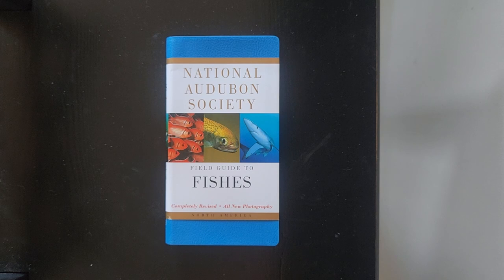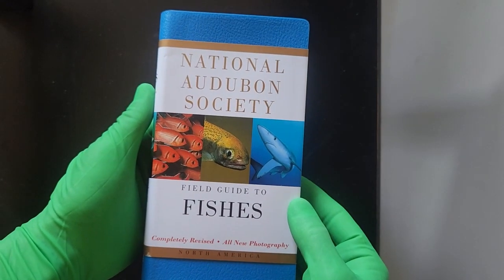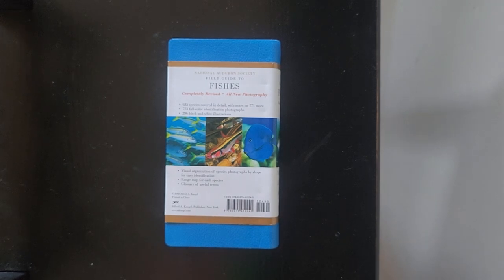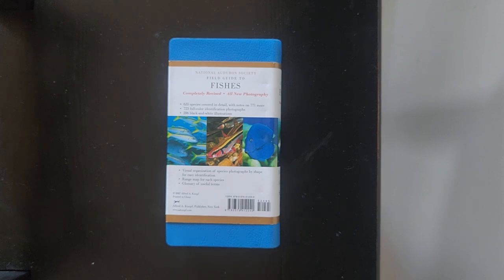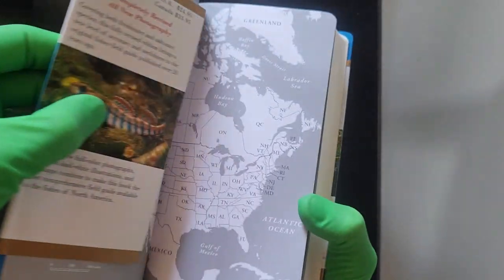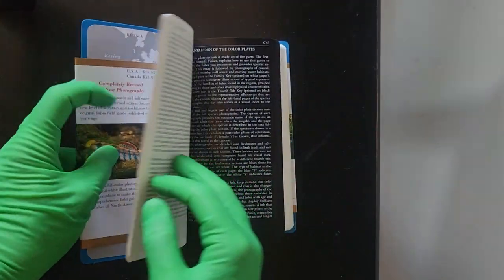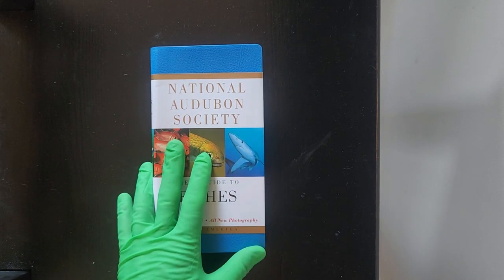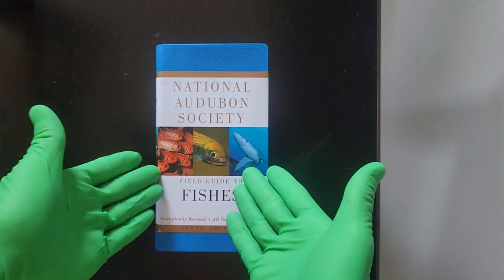Richard Reviews Book "Field Guide to Fishes" by National Audubon Society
richard